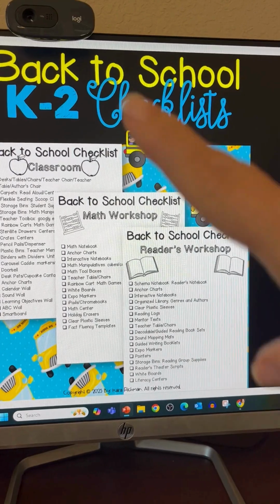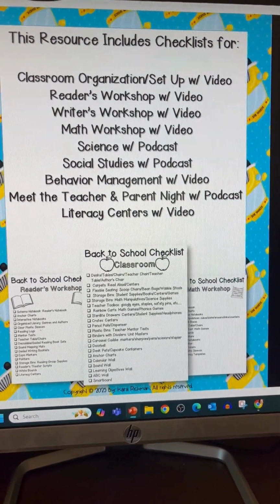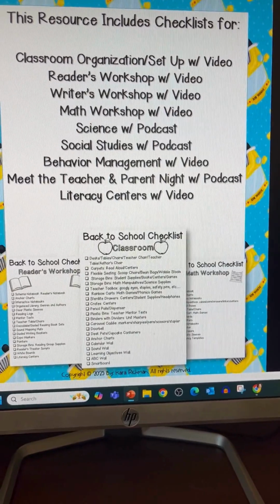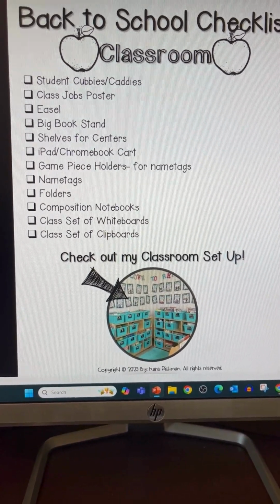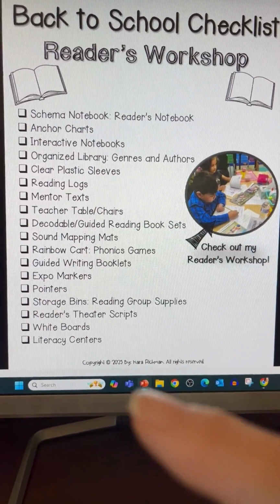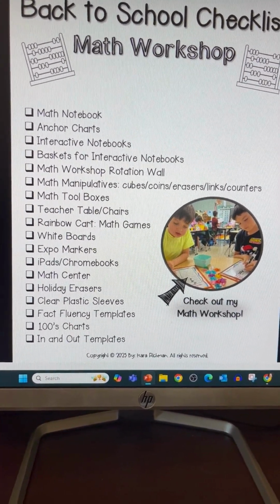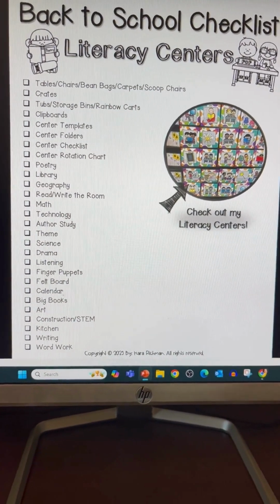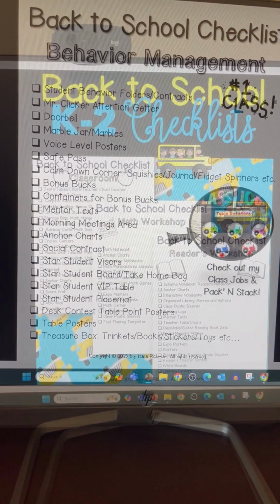BTS Checklists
Check out my Back to School Checklists that you get as a BONUS for signing up for my BTS Bootcamp!